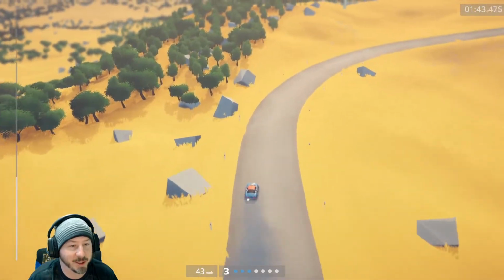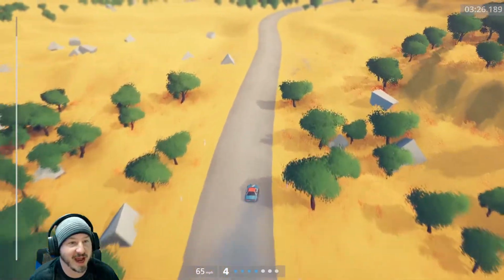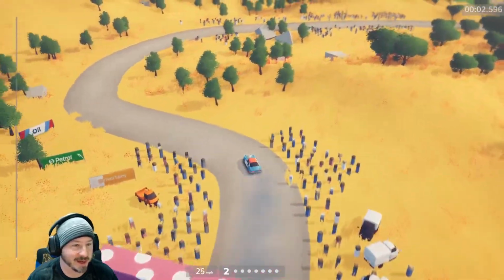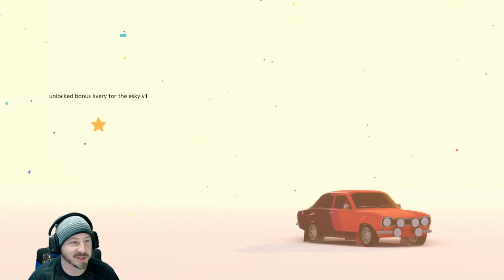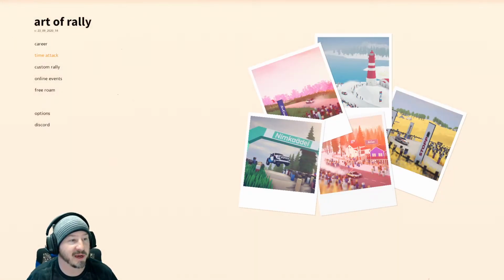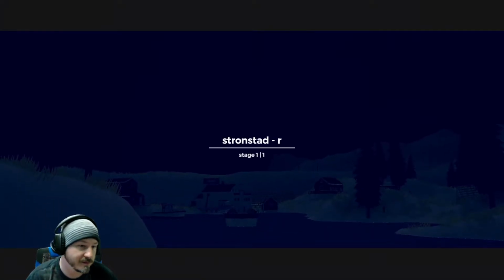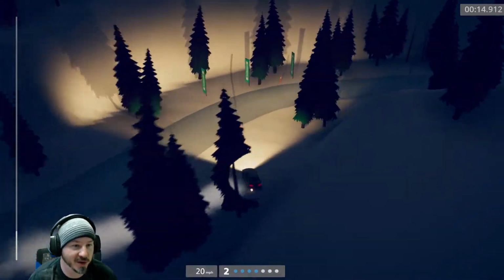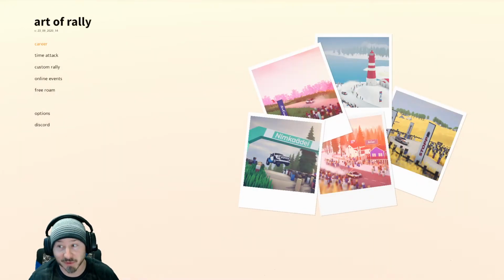Art of Rally (PC, Steam) - Quicksave Review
The Art of Rally -- The story of rally racing, as told through that of a deity statue. Oh boy...

Welcome to Quicksave Reviews where I review a game that I'm currently playing. It's like a let's play and a review combined!